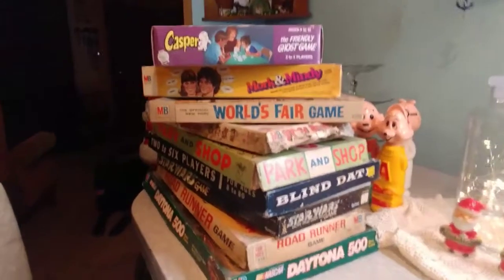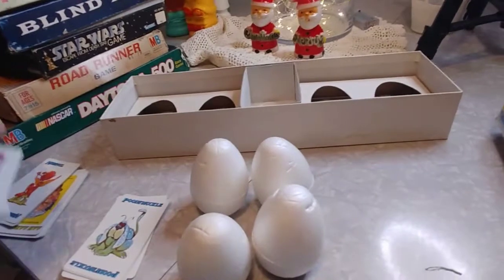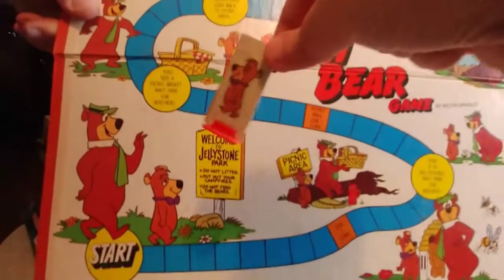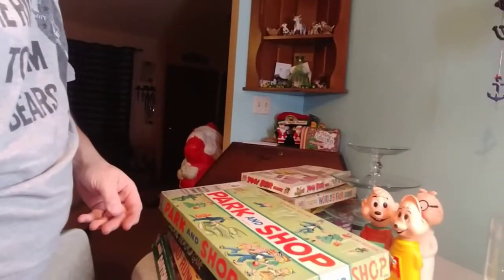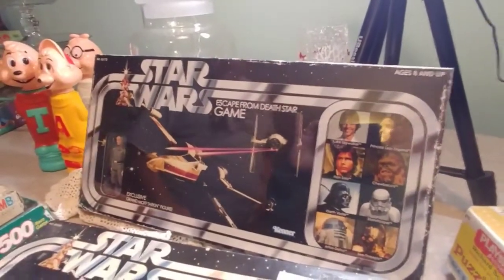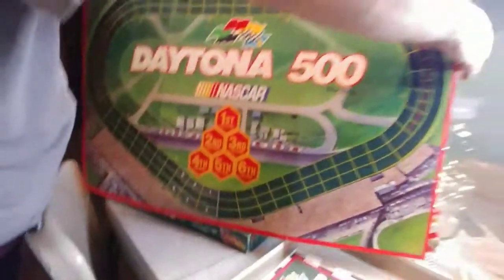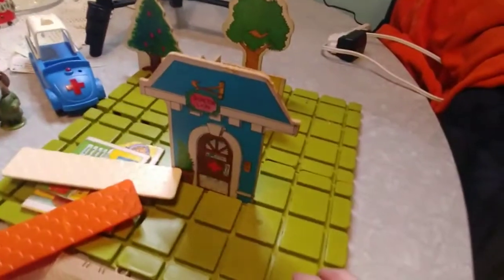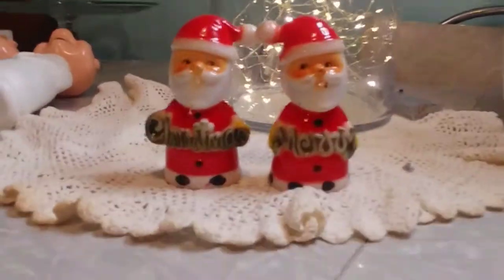Vintage Board Game Haul Awesome Finds From 1960s to 1990s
We were the Winning Bidders for a Huge Vintage Board Game Haul
plus Vintage Cameras

Rats Stash YouTube Page is Fun Filled videos of Shopping at Flea Markets for resell on EBay and Other reseller pages.

Times are tough for so many right now and work is hard to find. We can show you another way to make extra money in your own home, and with things you can purchase at a thrift store or a yard sale.

You can take that $1.00 and turn it into $4.00, that's the kind of return we want to show you how to get!

Our page also and will always support Small business.  Our favorite thing to do is highlight small antique stores, gift shops and thrift stores in our community.  Think outside the big box stores, and shop small businesses.

I promise you will find unique items and you will have a wonderful experience from Owners at a small business because they are 100% invested in you as their customer.  Small business owners are the hardest working people you ever will meet.

Me and Todd log numerous hours building our small business store...too many hours to count and we love evdery minute of it.

We are asking for your support at this time

🐀EBay page RatsStash

Rats Stash

( inside Fenstys Indoor Flea Market)

20 N 3rd Street Bally Pa 19503

We hope we can count our your support.

Rats Stash

Renee And Todd

Your Friendly Treasure Hunters

Renee and Todd

Rats Stash  🐀🐁